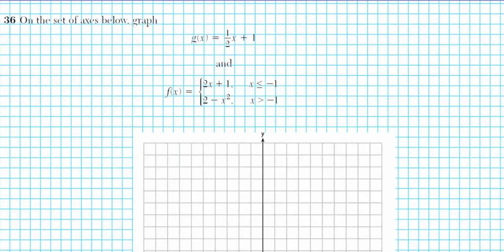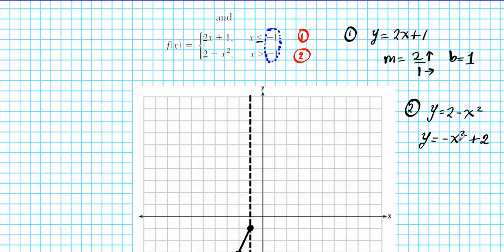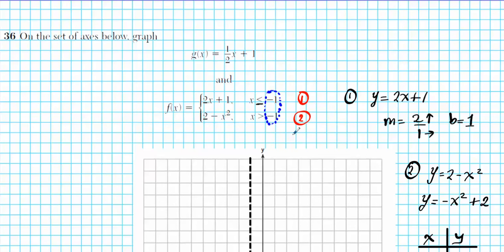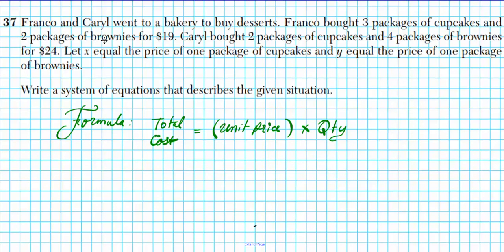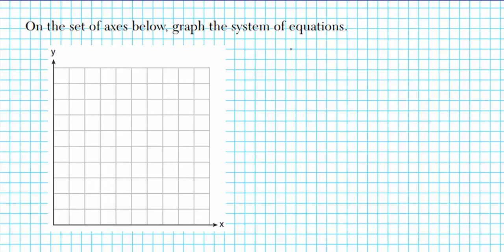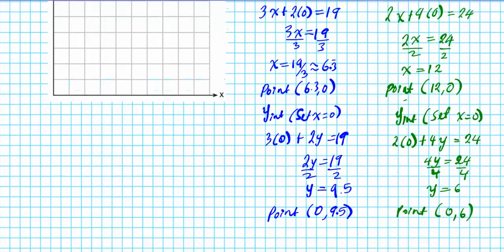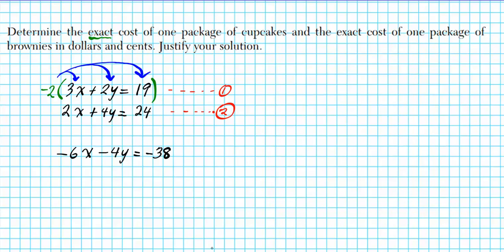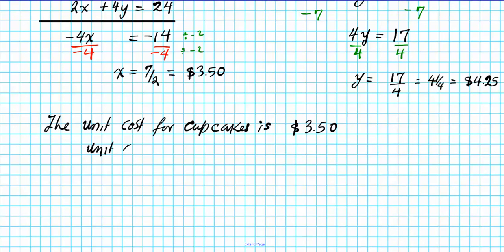June 2016 NYS Algebra 1 Common Core Regents Examination solutions worked out 36 to 37